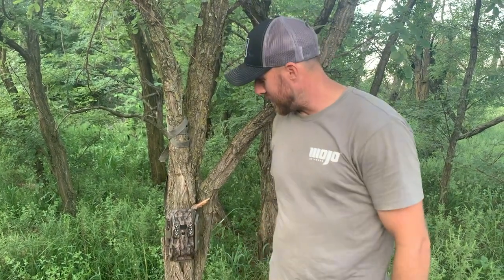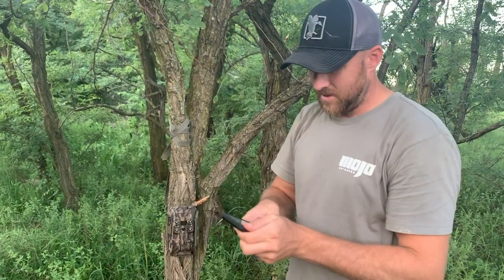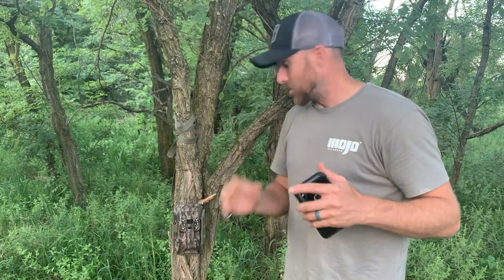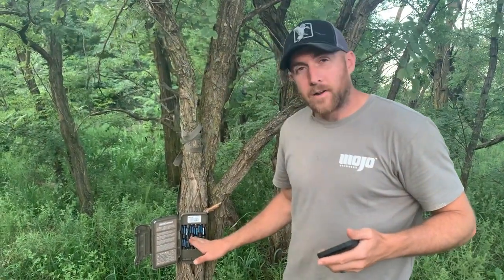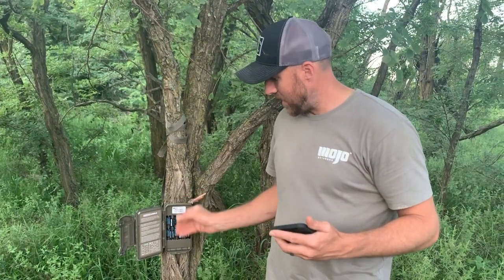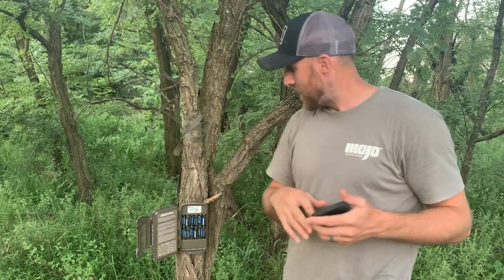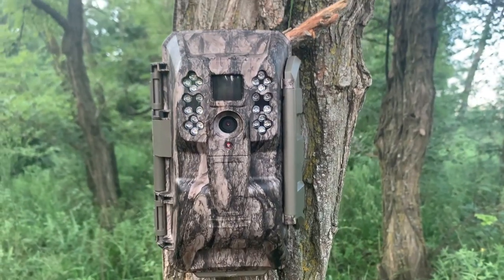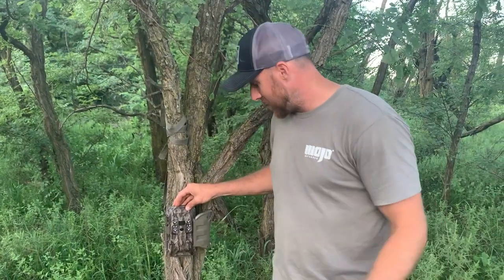Moultrie xa 6000 product review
Kyle from Simmons Sporting Goods All Things Hunting with a review of the Moultire XA6000. This is the AT&T version of the camera and Moultrie also makes the XV6000 for Verizon.